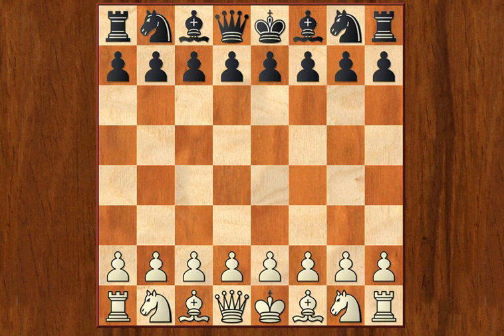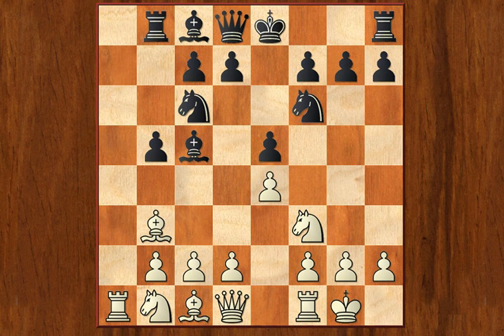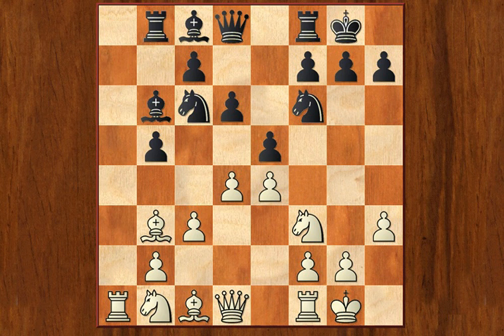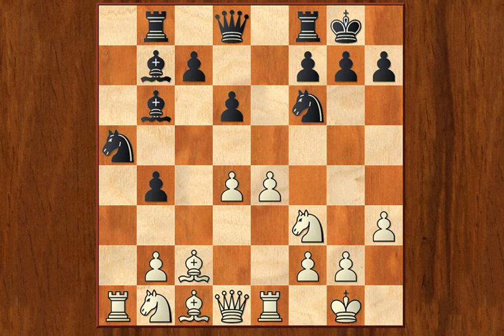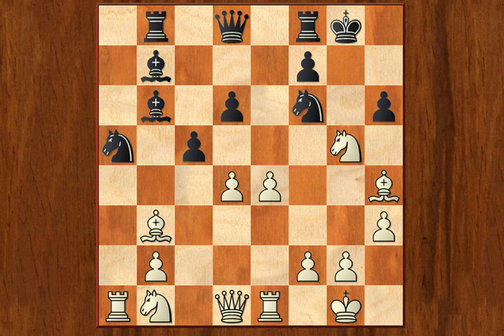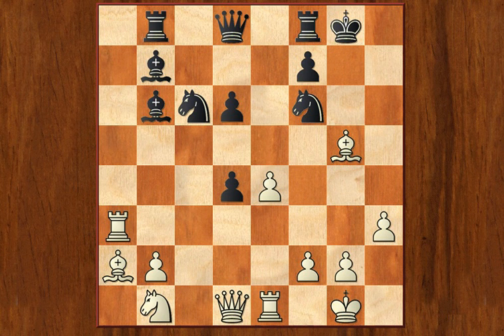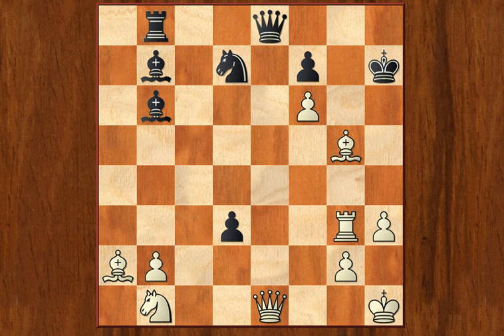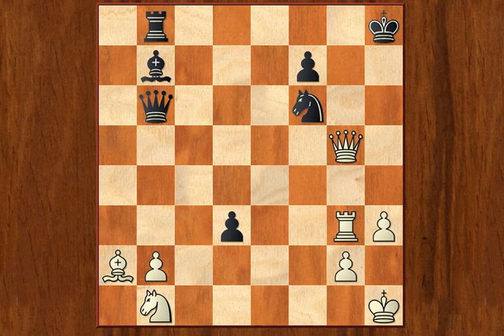Piece Sacrifice For Attack, Shirov Defeated by his own weapon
Shirov - Hracek, 1997. Alexei Shirov is a brilliant attacker, and is a leading opening expert in this line of the Spanish opening, but here he gets blown off the board with a piece sacrifice.